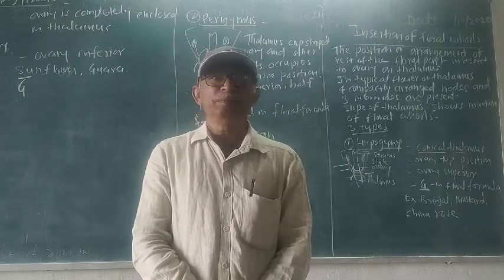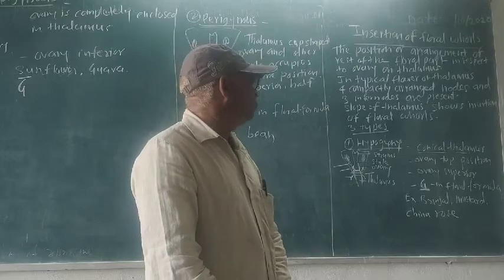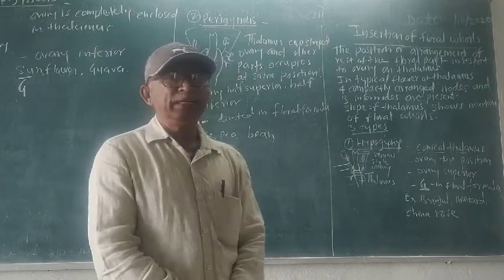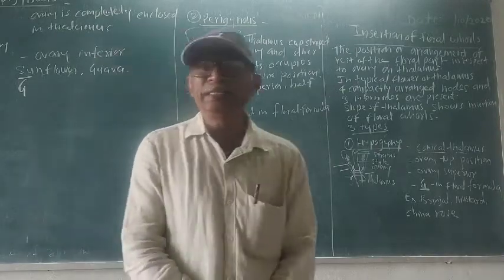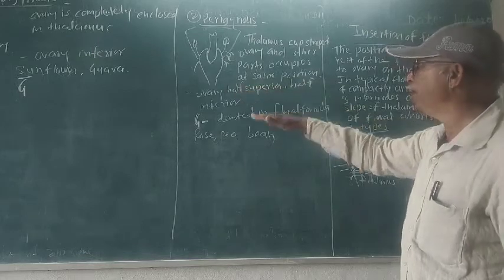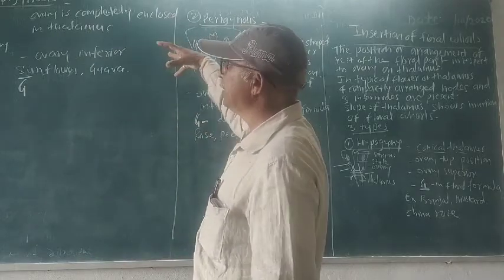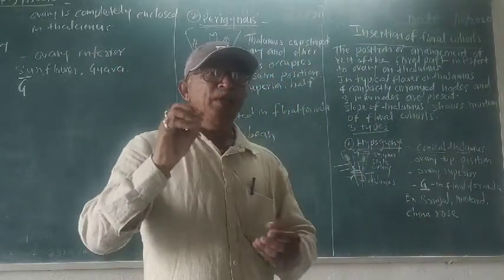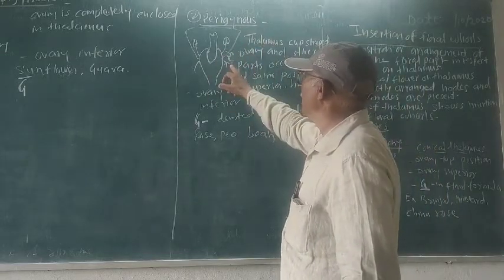Insertion of floral whorls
Hypogyny, perigyny epigyny